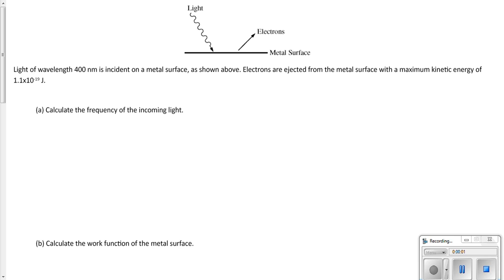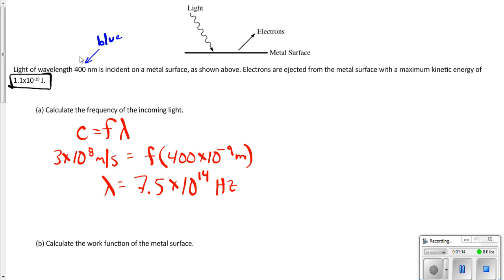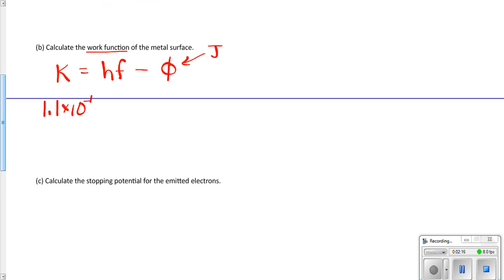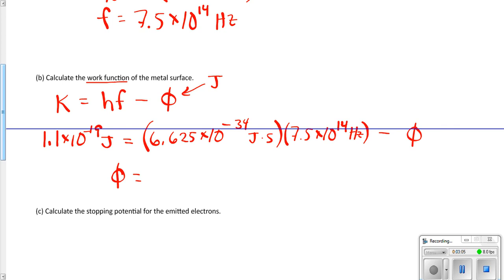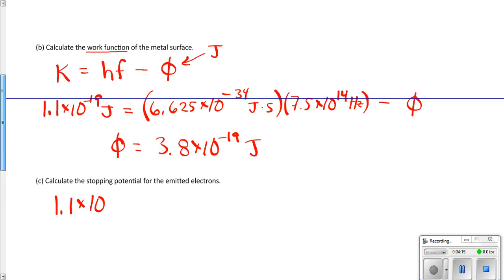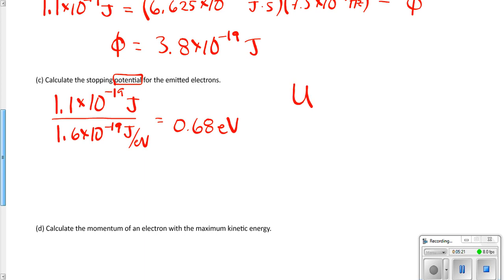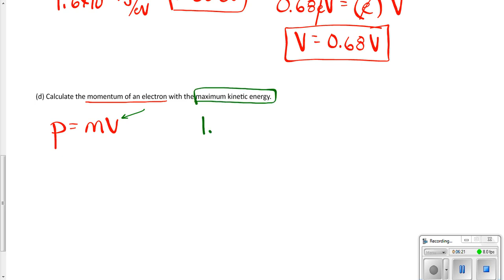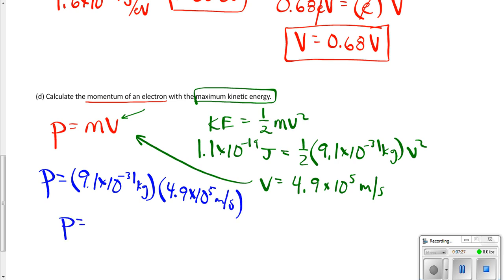Work Function Problem